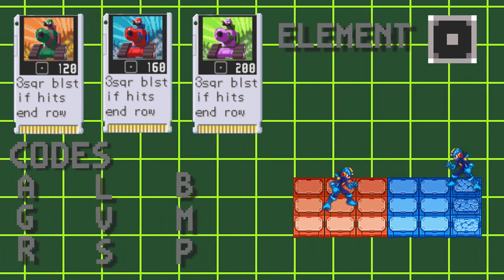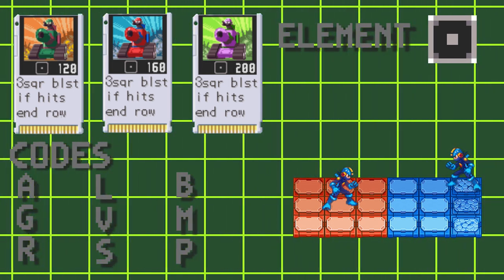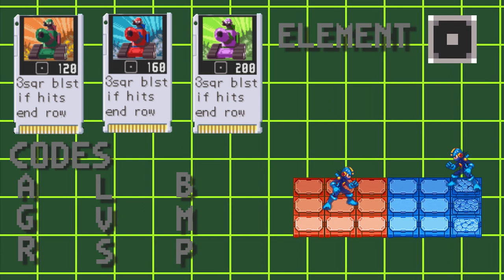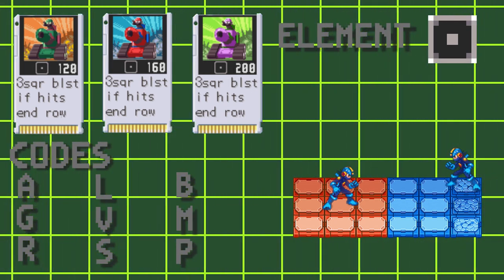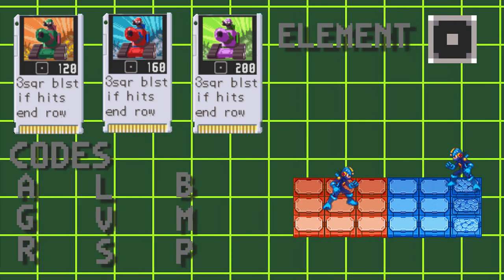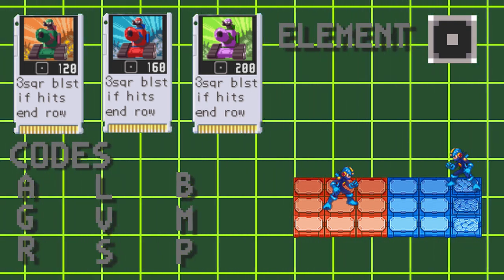Battle Network Academy: Tank Cannon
Tank cannon has always been one of my favorites. the sound it makes is satisfying to hear and the damage it deals is great. in a pinch, I've used Tankcannon 3 to get rid of a Life Aura. while id much prefer to deal that 200 damage to my opponent, being able to hit them is a fine compromise.